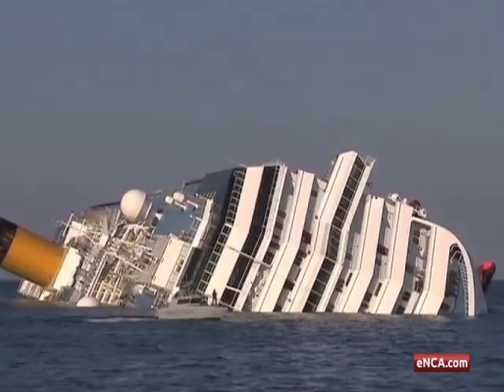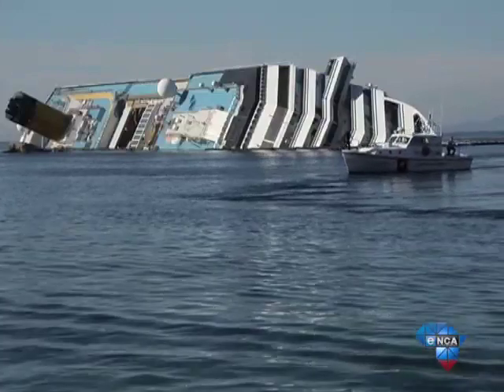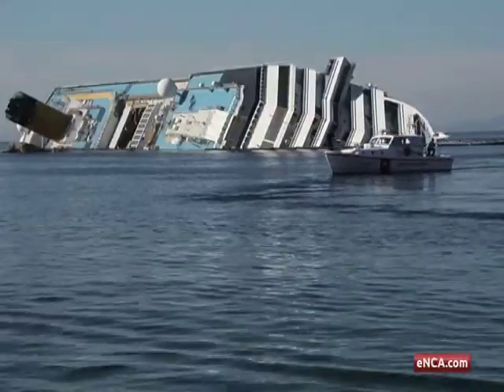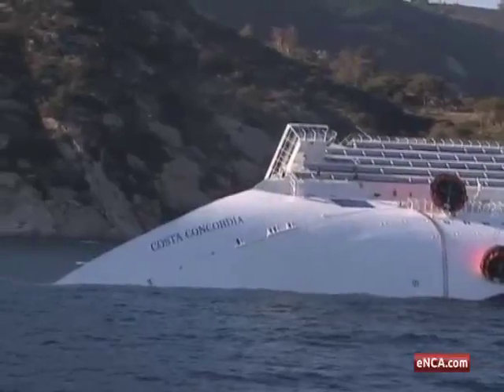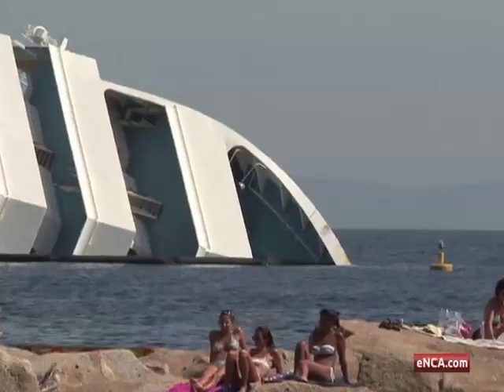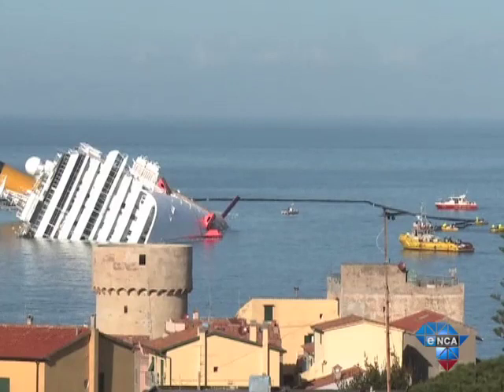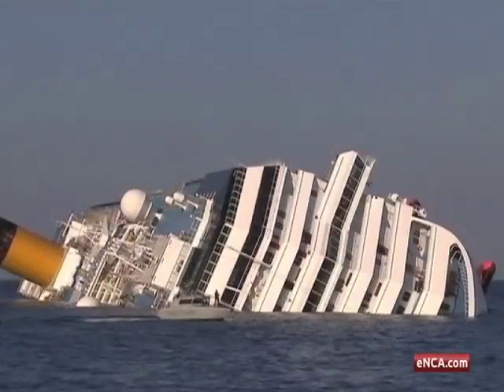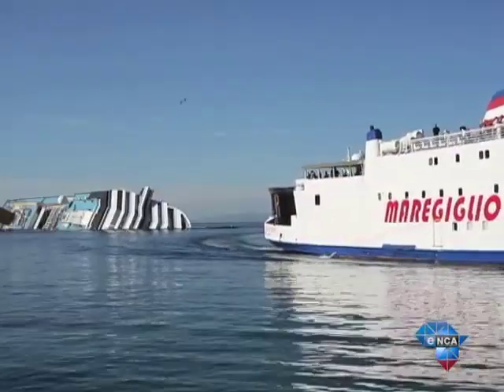Costa Concordia to be salvaged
South Africa, September 13 -- The world's biggest marine salvage operation is expected to get under way over the weekend.  Officials will try to re-float the wreck of the Costa Concordia cruise ship in the Mediterranean.
Thirty two people died when the luxury vessel slammed into rocks off the Italian island of Jhee-Lee-O last January.
32 people died when the luxury vessel slammed into rocks off the Italian island of Jhee-Lee-O last January.